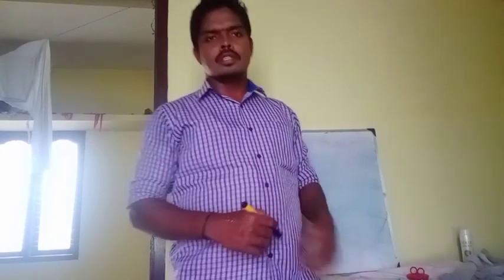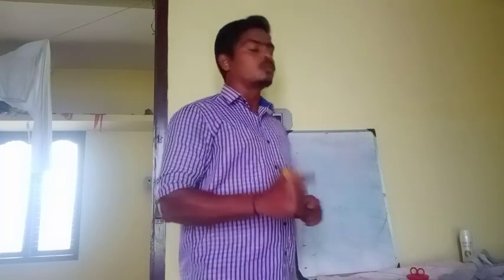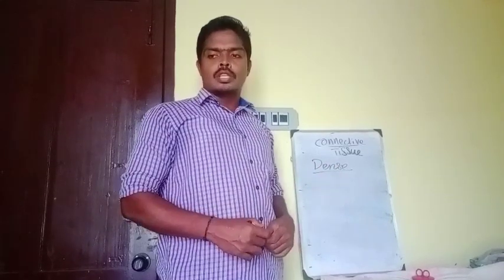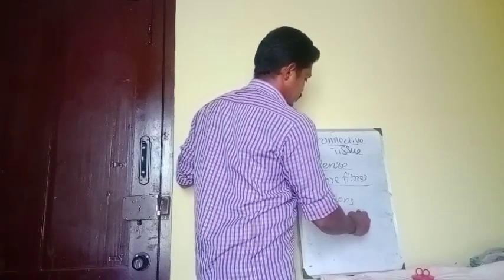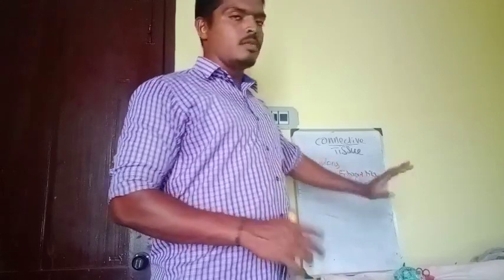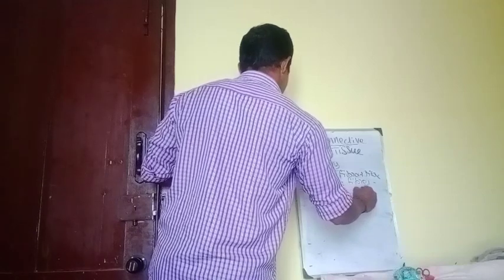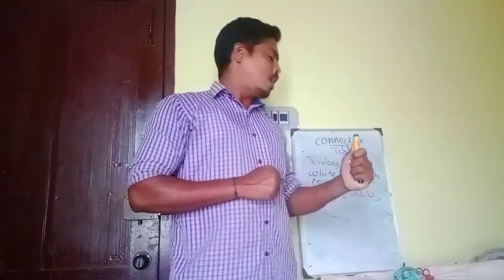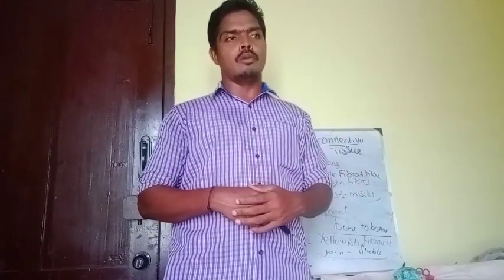Grade 7 Biology 12 06 2020 10 am